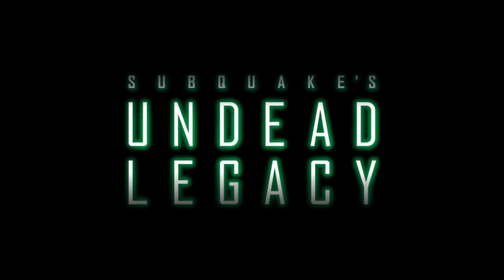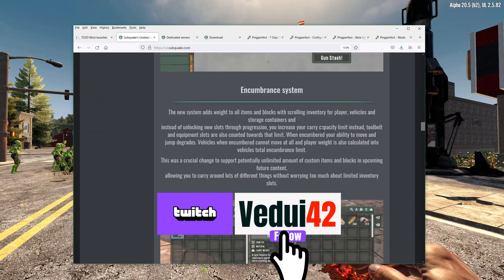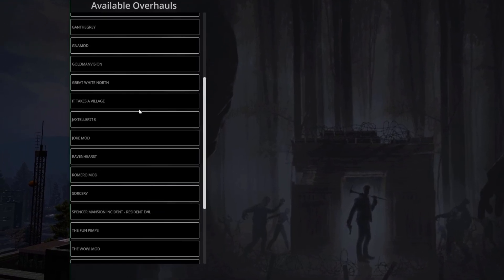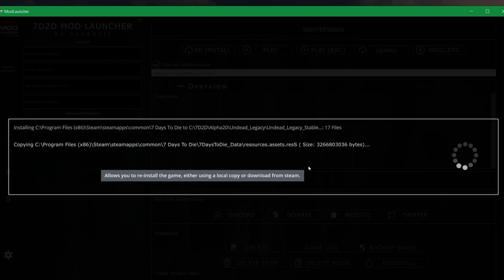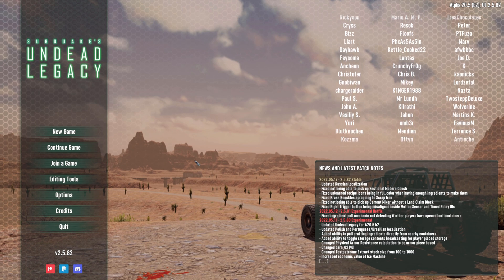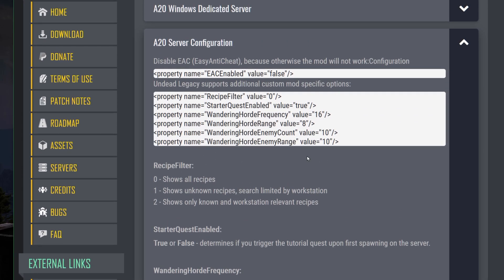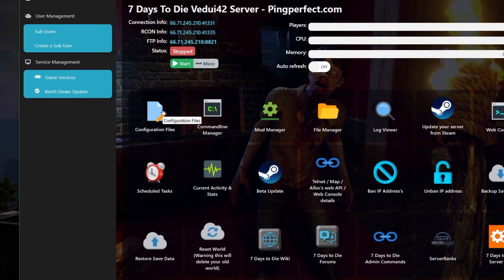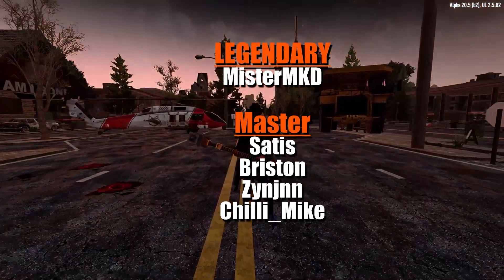Undead Legacy - How To Install Client + Server (dedi+hosted) 7 Days To Die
I walk through how to Install Undead Legacy (by Subquake) through Modlauncher, as well as how to install a dedicated local server + on a hosted server.

00:00 - Intro
00:35 - What's Undead Legacy?
01:53 - How to Install Undead Legacy Client
04:52 - How to Install Undead Legacy Dedicated Server (local)
06:10 - How to Install Undead Legacy Hosted Server (PingPerfect)